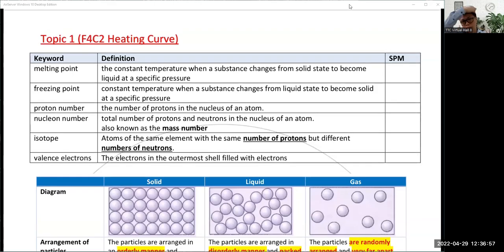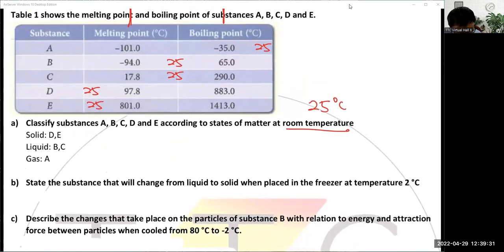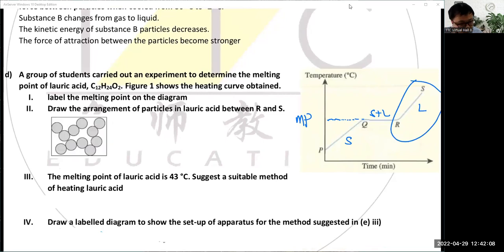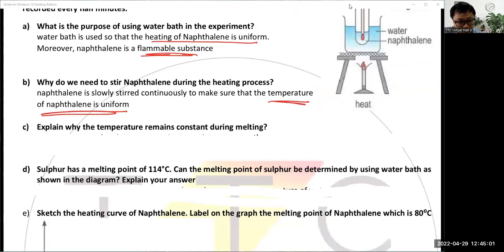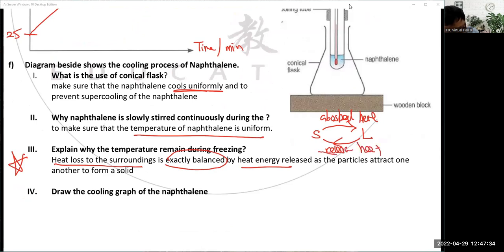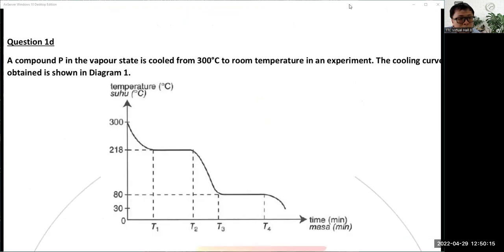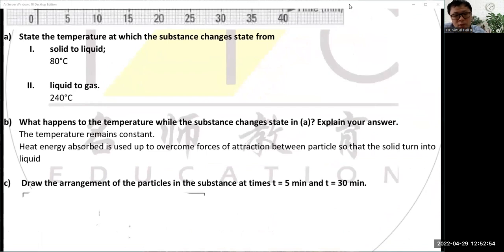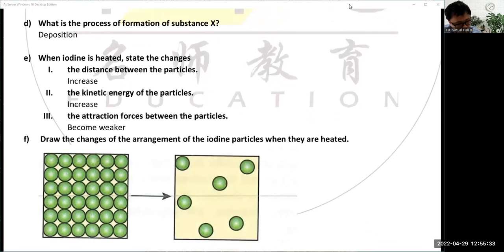Form 4 Chemistry Topic 1 F4C2 Heating Curve English